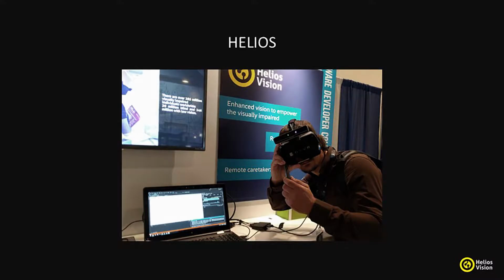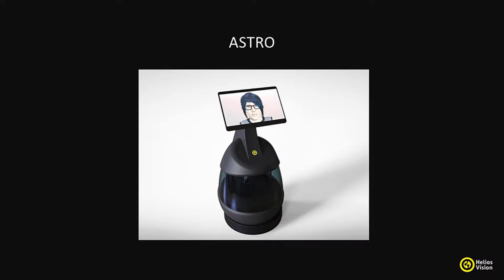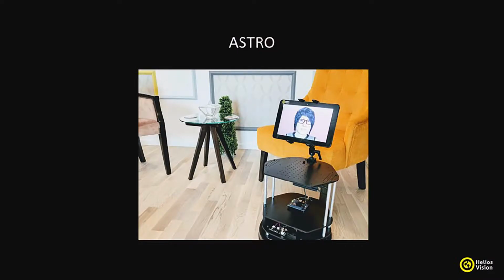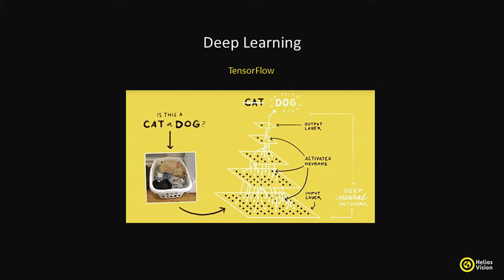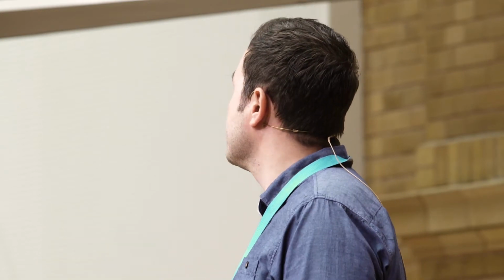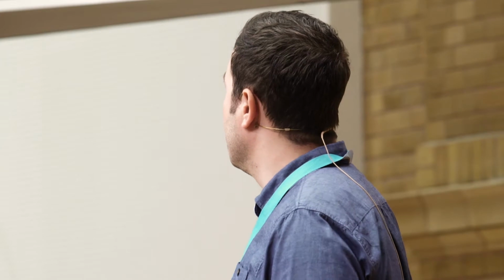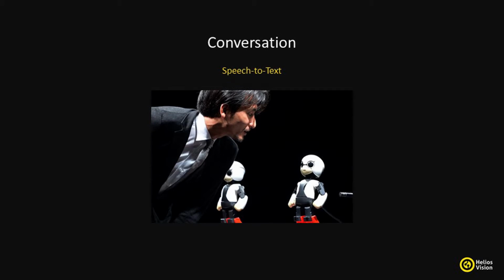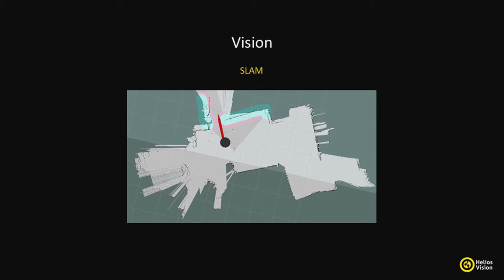Helios Vision by Silviu Serban - StartUp Presentation